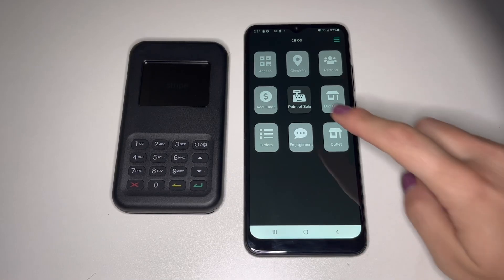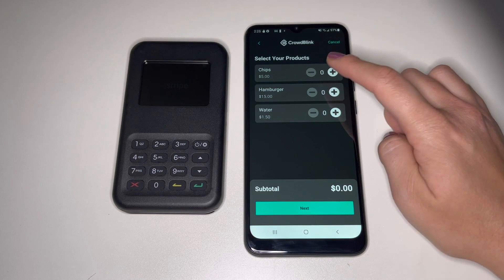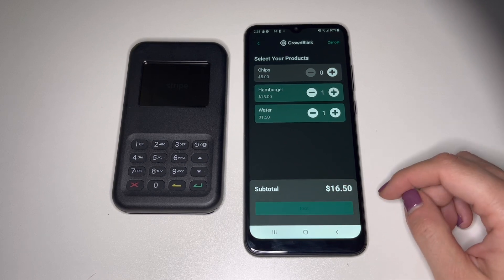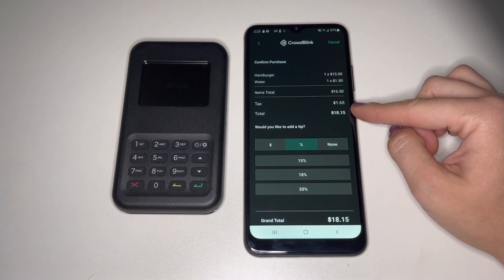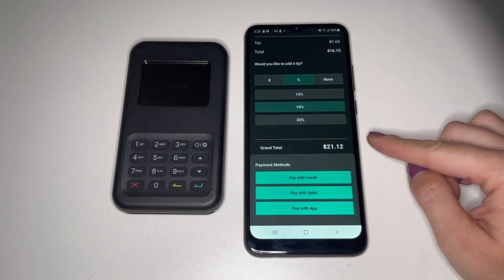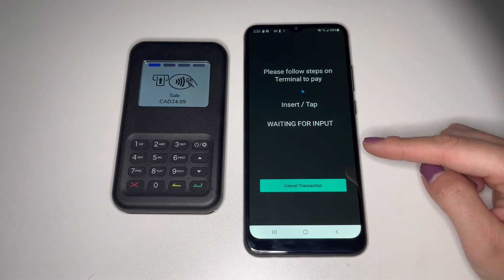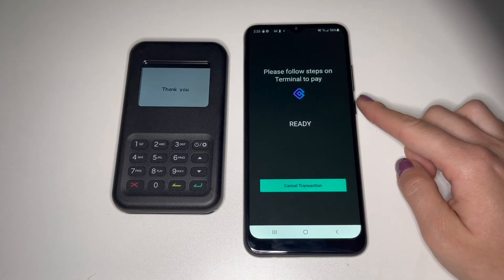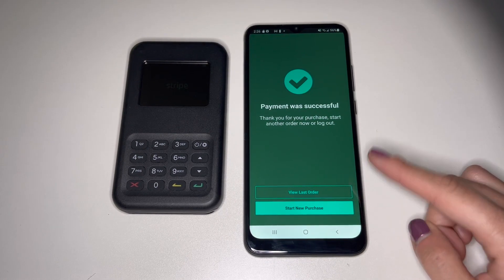Intellitix - Cashless Sales with Credit or Debit in Canada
Learn about Intellitix's capability to accept credit and debit payments in the Canada in addition to payments in the mobile app.